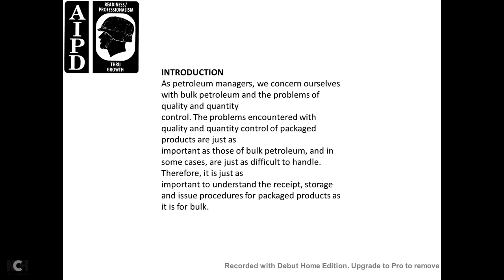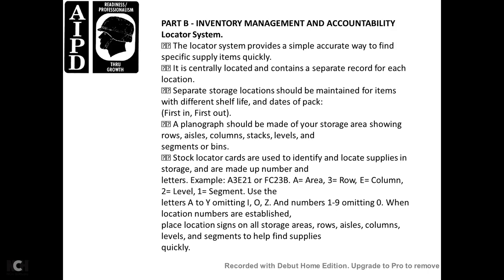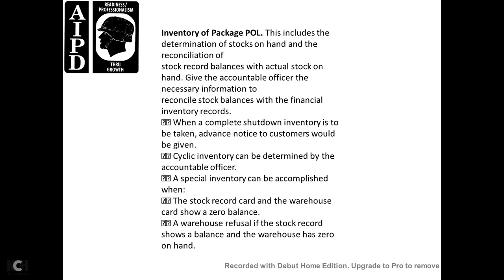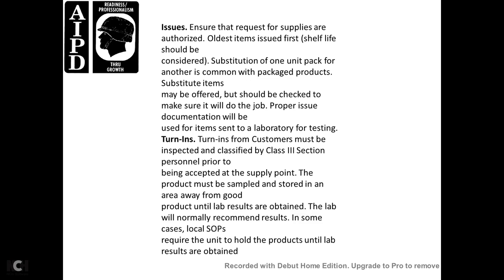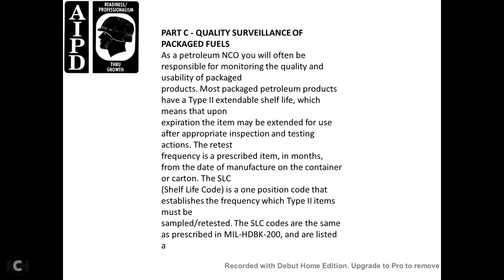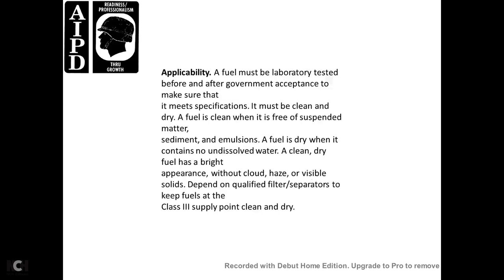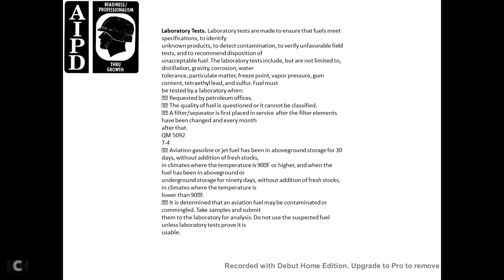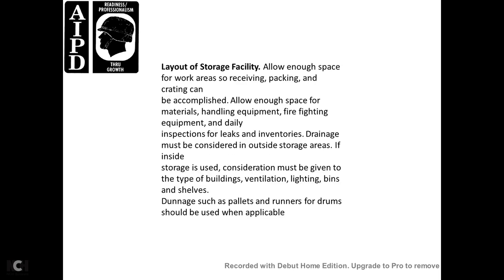AIPD DIRECT GENERAL PETROLEUM OPERATIONS PART 7